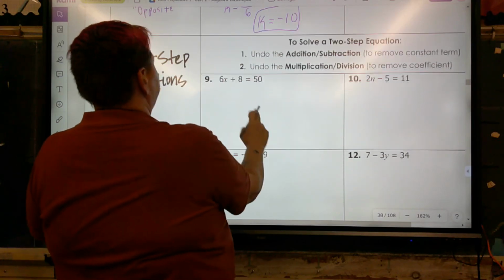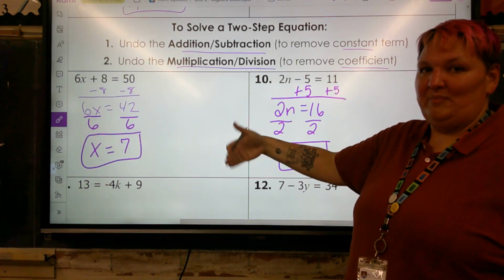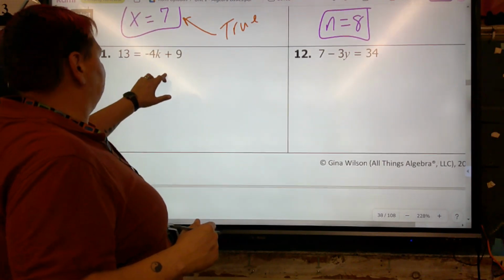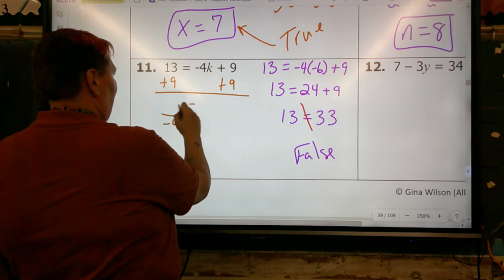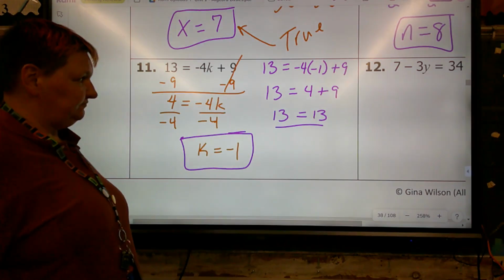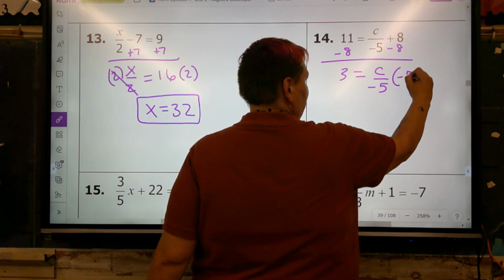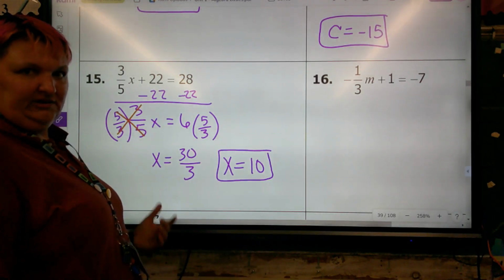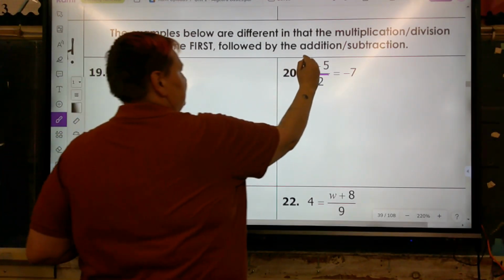Unit 1.9 Guided Notes - Solving Equations Part 2